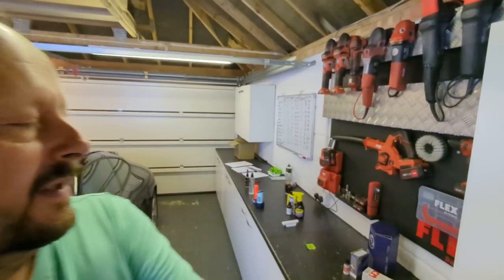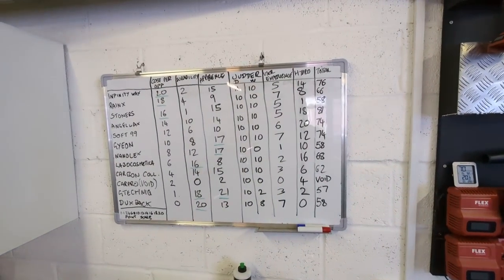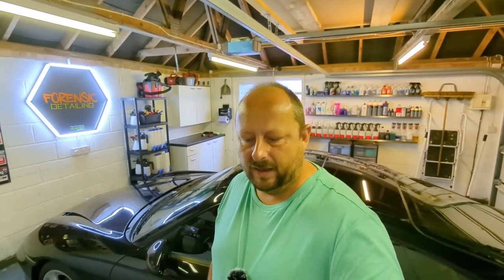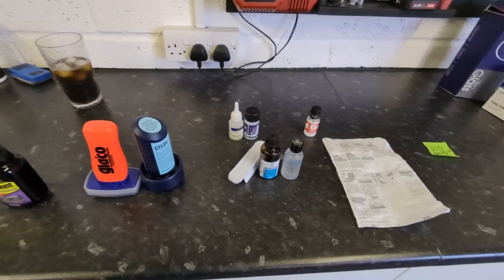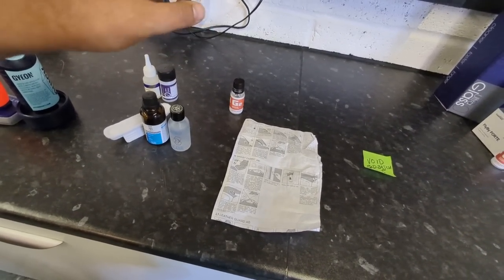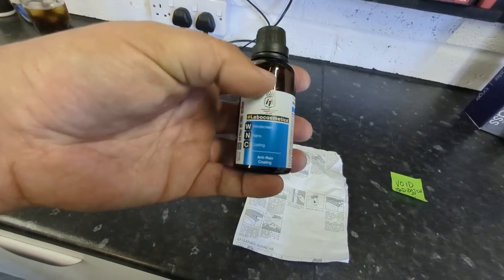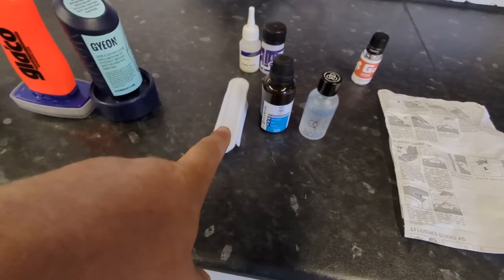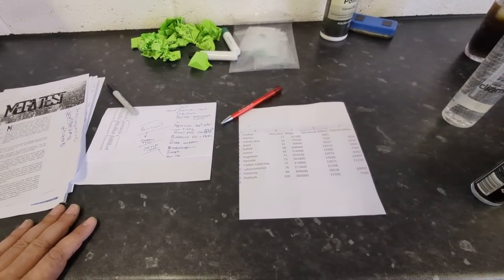Everything you need to know about glass sealants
DUXBACK
LABOCOSMETICA WNC
coming soon
CARPRO FLYBY FORTE

Huge thank you to Rhopoint with their help.   We used the following machine: